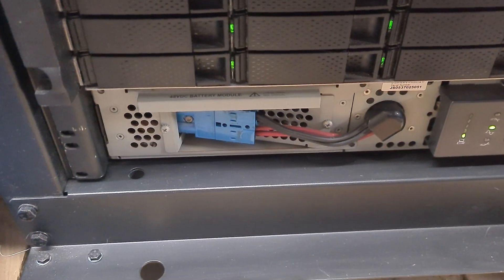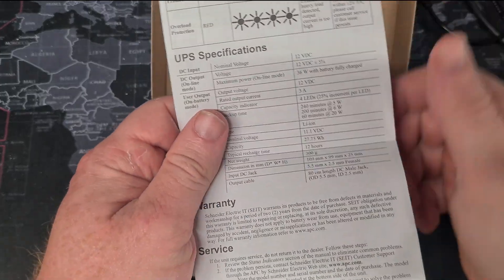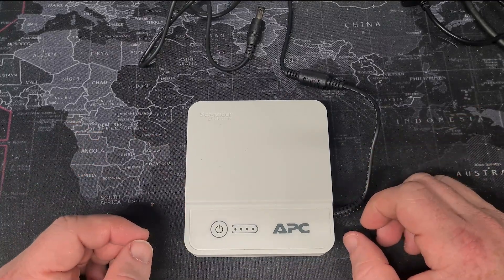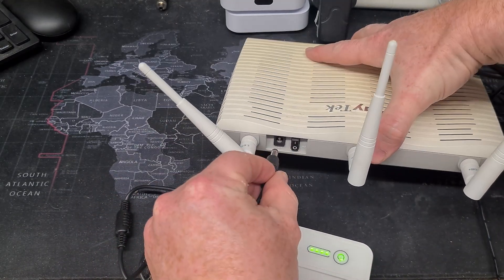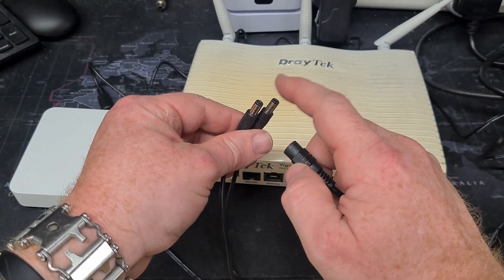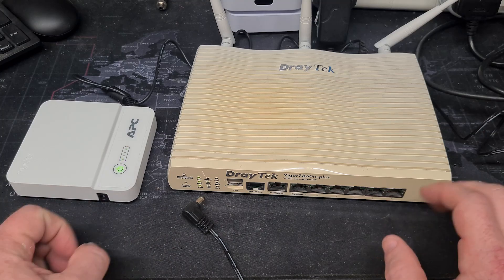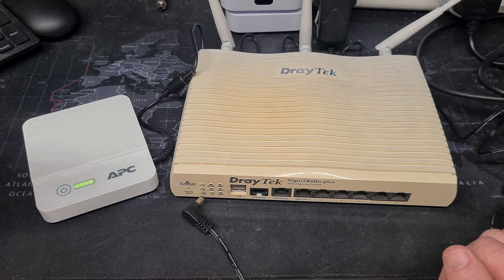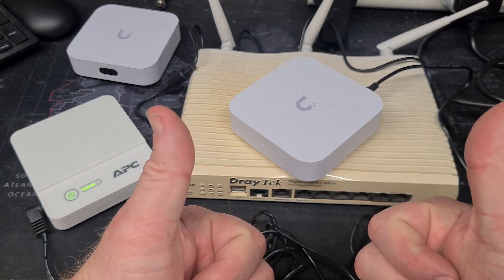A UPS for your Router? - APC Back-UPS Connect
Having a UPS to deal with power outages used to mean having a large box with plugs and leads everywhere, but what if you just wanted to keep your Internet Router online in a power outage, or anything else 12v for that matter
APC Back-Ups Connect range is coming to fix that issue, and I grabbed one to check it out

Runtimes when testing
Draytek 2860n Plus - 210 Mins
Sophos XG135 Light load - 35 Mins
Ubiquiti Edgerouter X - 240 Mins

If you are a UK business looking for IT support, please get in touch with us over at: